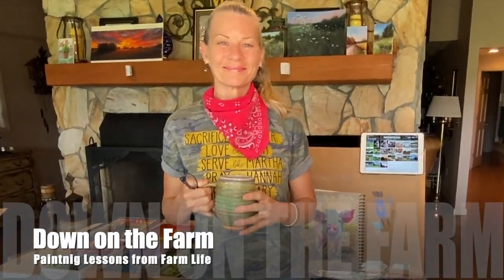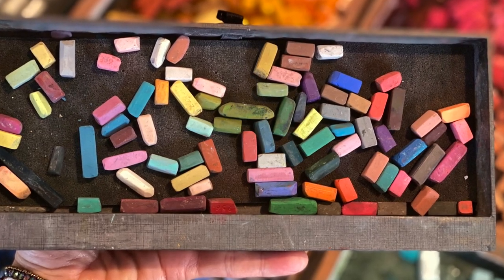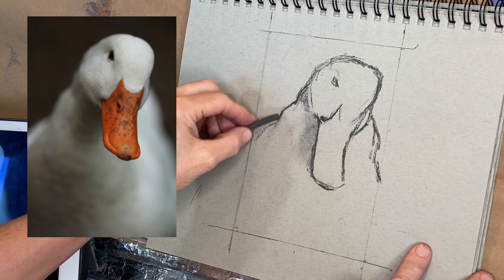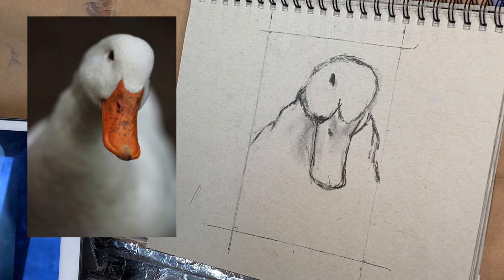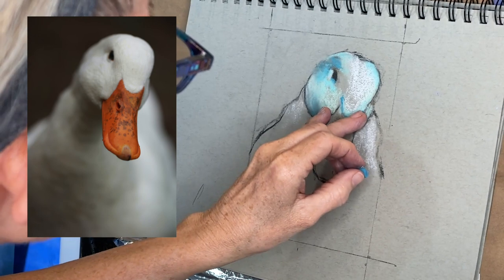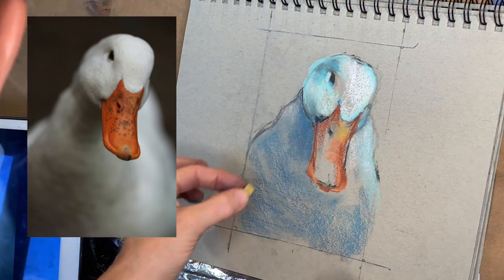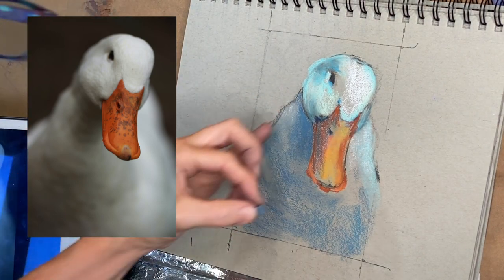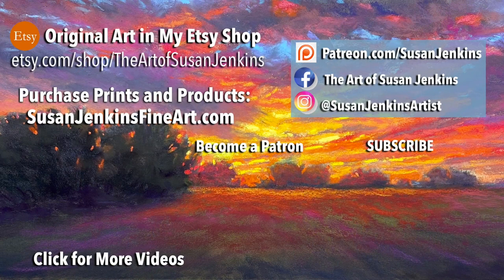Have You Tried PASTEL SKETCHING? - EASY Beginner Lesson - ALL REAL TIME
I have had multiple requests for more beginner lesson, so I'm taking the opportunity this month to do just that as I paint this sweet duck as a pastel sketch on gray drawing paper. This month's theme in our Monet Cafe' Art Group is "the Farm", so I will be bringing a series of farm related paintings as tutorials that should be easy to follow.

* And yes, I know I had a misspelling in one of the headings in the video - forgive me!!

Supplies:
Strathmore Graytones Paper
Prismacolor Nupastels (This is the full 96 set / There are smaller sets available)
Willow Charcoal

▽ My Etsy Shop 👇

▽ Monet Cafe' Artists Bracelets (from Etsy Store)👇